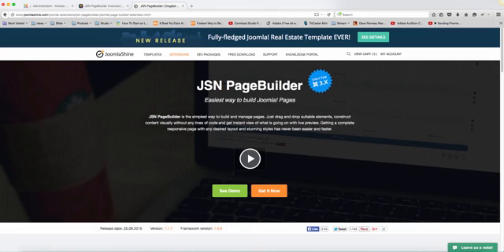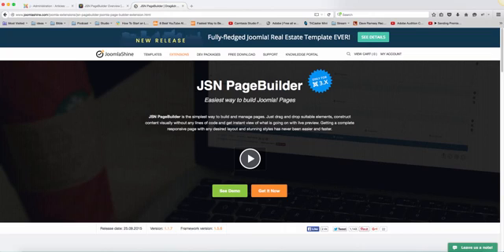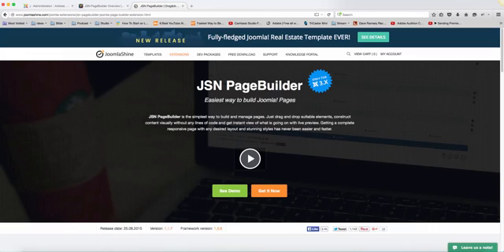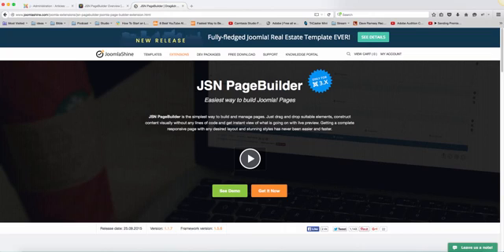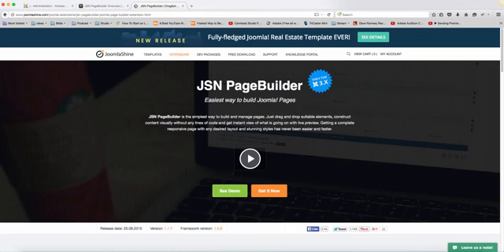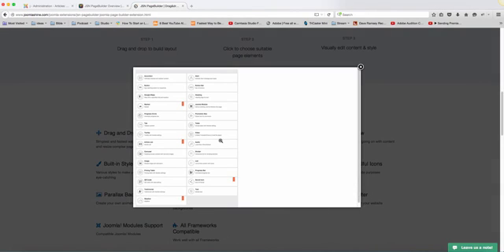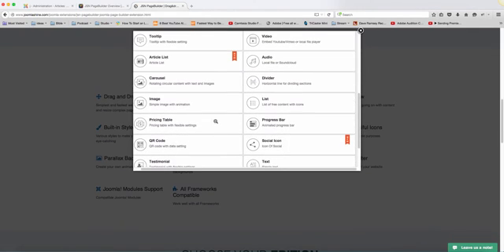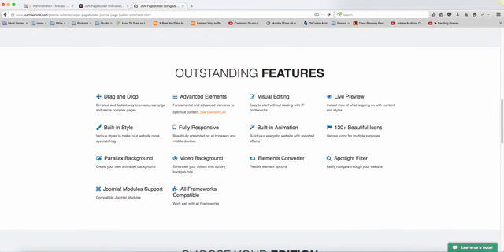JSN Pagebuilder Tutorial - Who Needs To Take This Course? 3